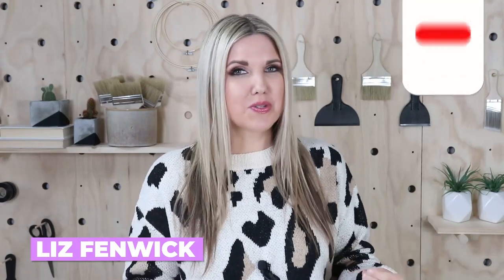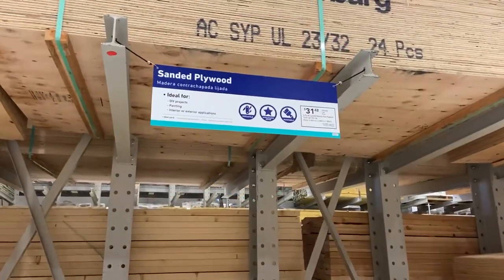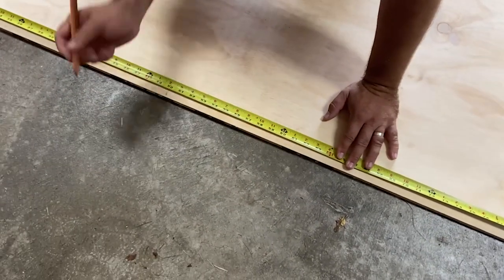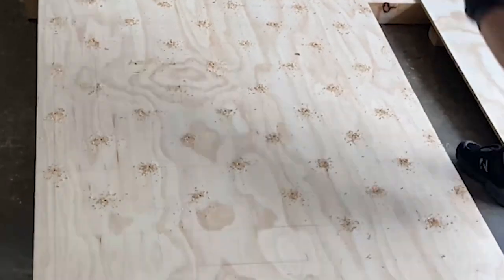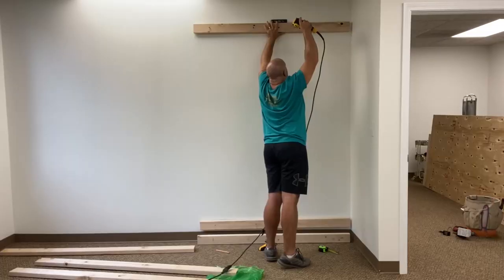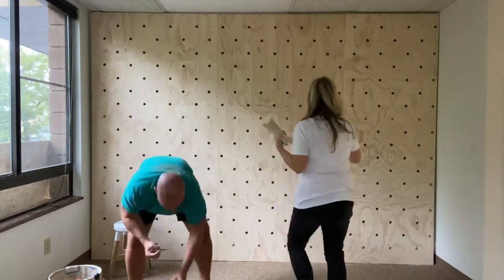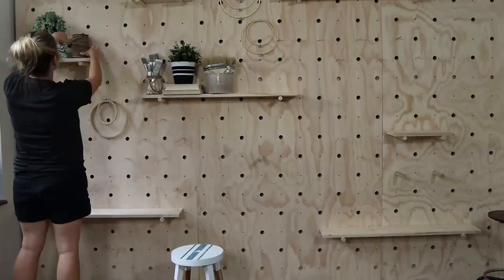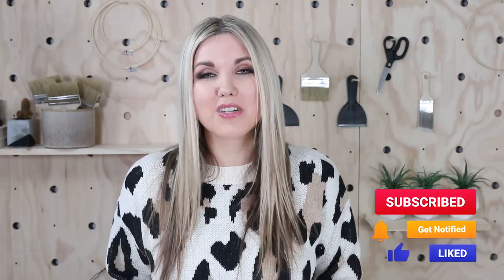DIY Pegboard Wall - Office Makeover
WRITE ME!